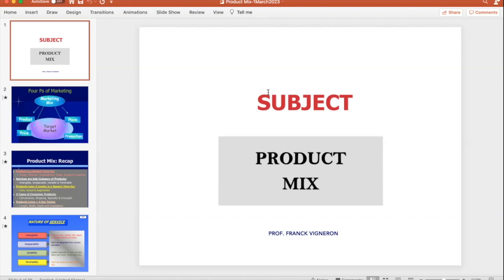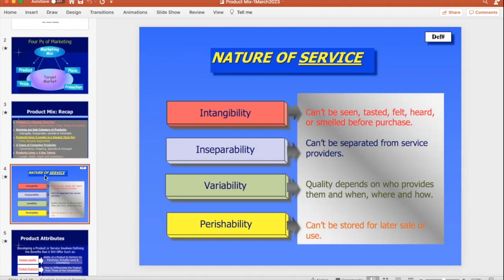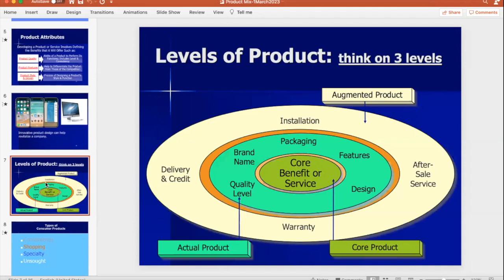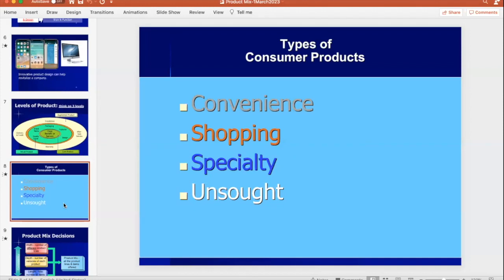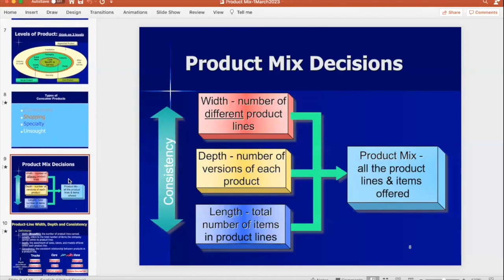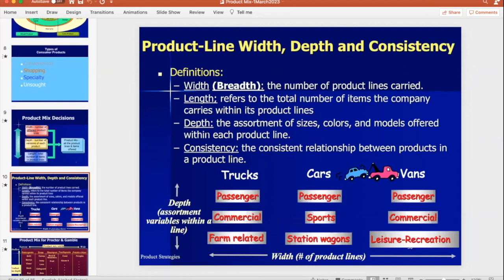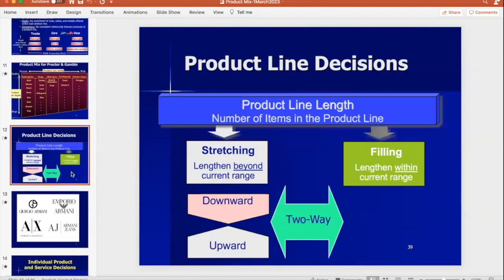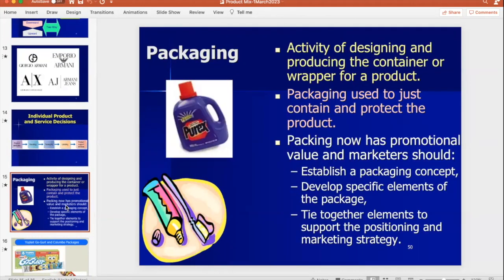Vigneron Marketing Product Mix